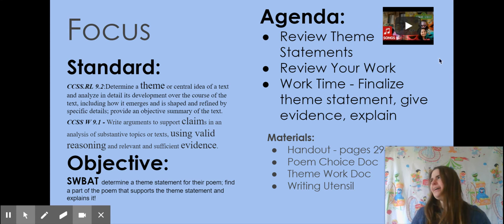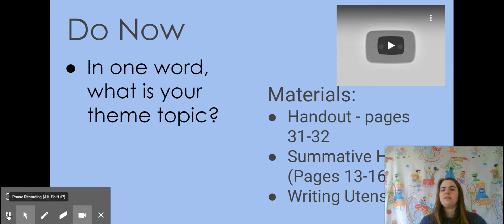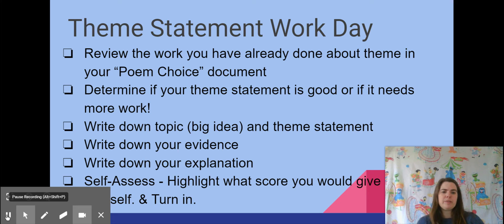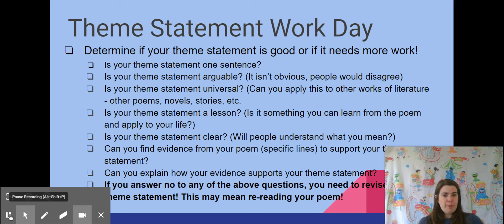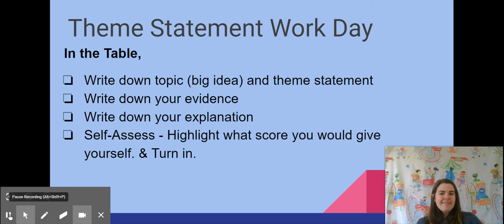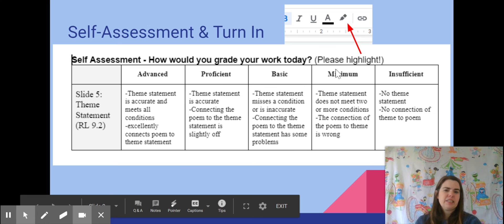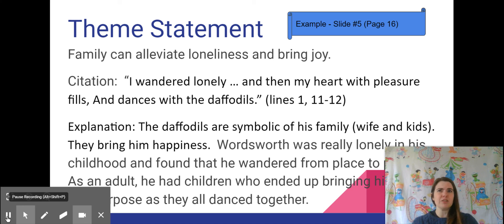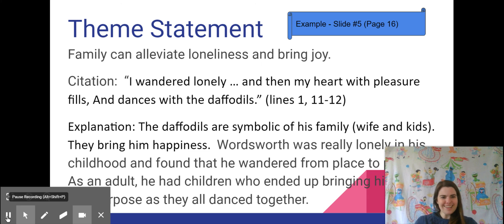4/6 - Theme Work